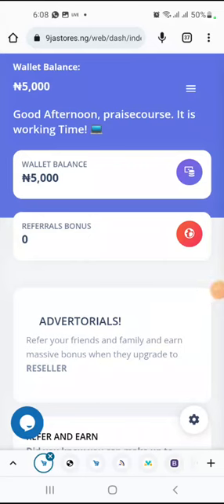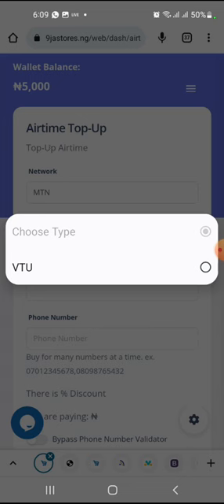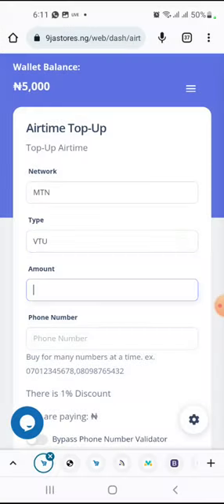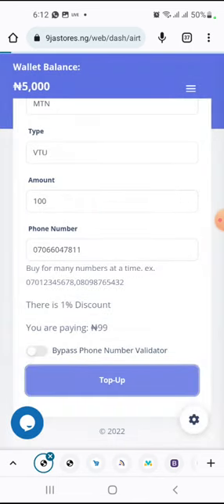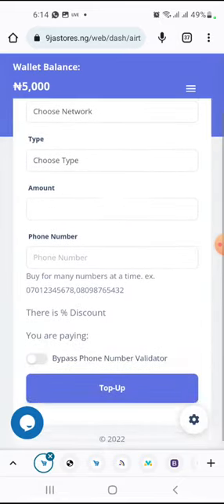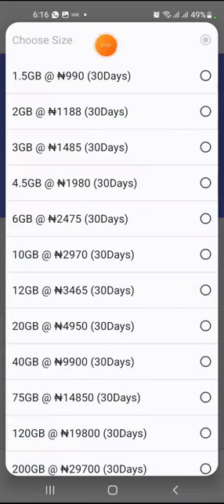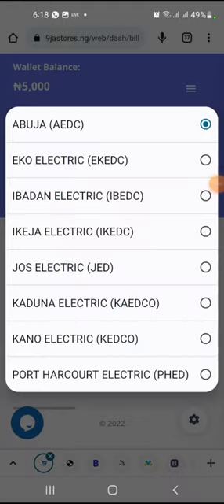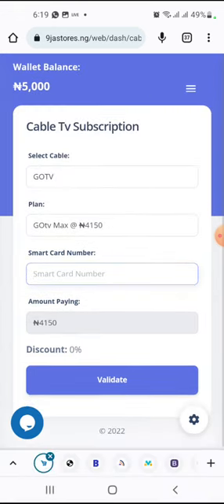How To Carry Out Transactions Buy Airtime, Data, Cable TV Sub Electricity Token